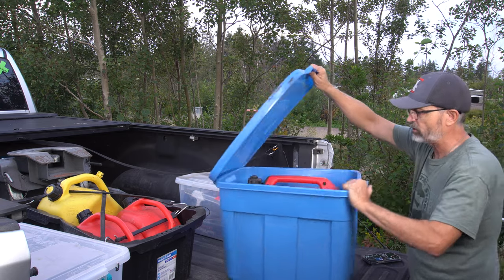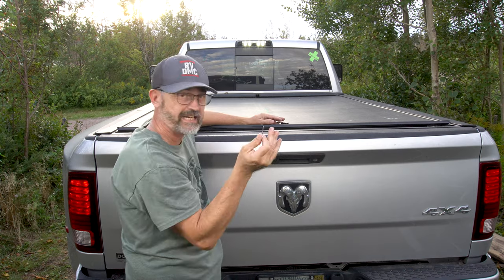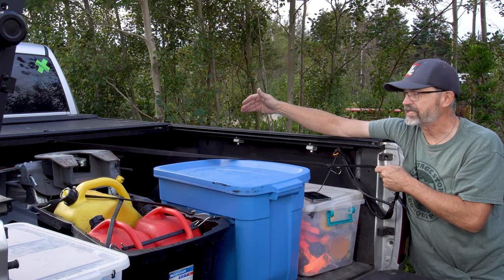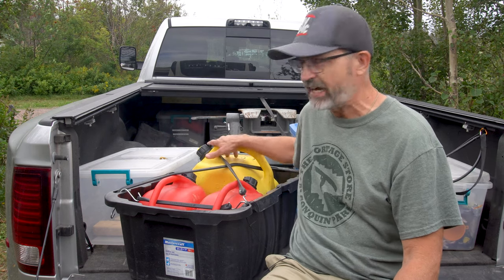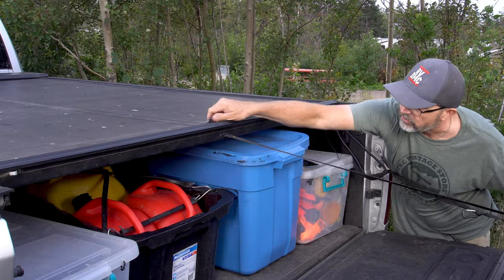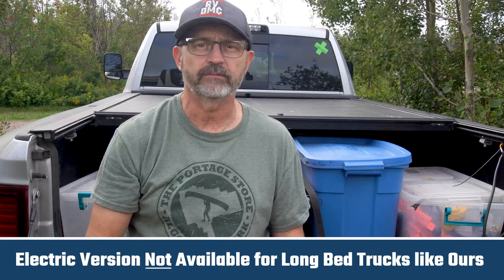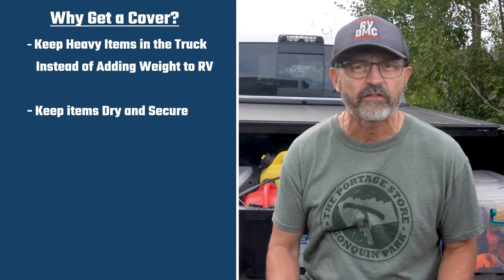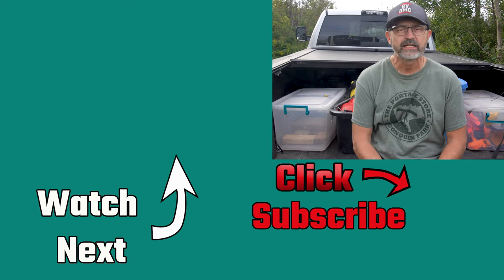Truck Bed Cover 1 Year Roll n Lock Review (RV Living) 4K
As full time travers in our Grand Design fifth wheel RV, we are constantly worried about our weight haha - in the RV. Since we carry all our camper equipment, and everything we own with us, we found the best way to keep the weight down on in our fifth wheel is to put the heavy stuff in our Ram dually truck. That's why it is essential to have a truck bed cover. It keeps everything safe - even while towing!

In this video, I do an unbiased, honest review of the Roll n Lock Truck bed cover I installed over a year ago, sharing what I like and don't like about the cover after having over a years experience, traveling from Florida to Canada twice and moving every week to two weeks.  I did a video on Truck Bed cover choices, why I chose the Roll n Lock and showing the complete installation when I first bought the cover.  I wanted to use the cover to partially cover the truck bed when towing the Fifth Wheel so I created a custom locking position on the Roll n Lock. See link to that video below-

Chapters
0:00 Intro
1:14 How it works
3:18 Things I Like
5:27 Things I DONT Like
7:52 Maintenance
9:21 Why You Need a Cover

🛒Links to RV Products we use
We boost 65 RV cell booster
Barker 32 gallon blue boy sewage tote
50 foot 50 amp extension cord
Mopeka Tank Check for propane tanks
Beech Lane Camper Levelers
Haloview Backup Monitor System
Dremel Multipurpose Rotary Tool
KES Self Adhesive Toilet Paper holder
KES Self Adhesive Towel Bar Towel Hanger
Fisher F22 Metal Detector
Restmo-Rainpoint Water Meter
Camco 50 amp right angle adapter
50 to 30 amp adapter dogbone
Camco 50 to 30 amp adapter dogbone
30 amp 50 foot extension cord
50 to 15 amp adapter
Camco 45 amp maximizer adapter

2.  Please consider subscribing if you are interested in RV's, traveling in an RV, Full Time RVing, Working on the Road or just looking for something different in your life that will add adventure and creativity.

This is how we get sold out campgrounds, CAMPNAB

We are a married couple in our mid 50s who downsized and sold our house so we can see the sights and enjoy every day to live deliberately as full time RVers -  traveling with our dogs, Scrappy & Chewie, in our Grand Design Solitude 310 GK fifth wheel.